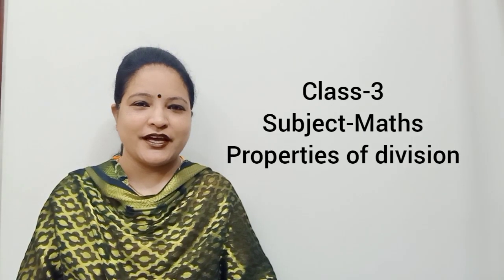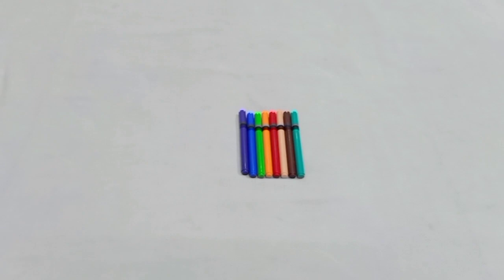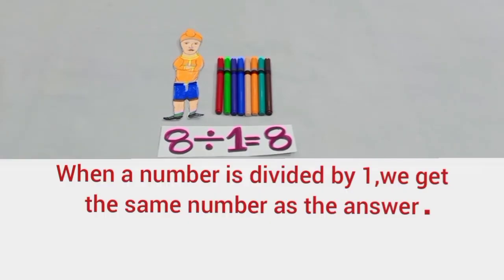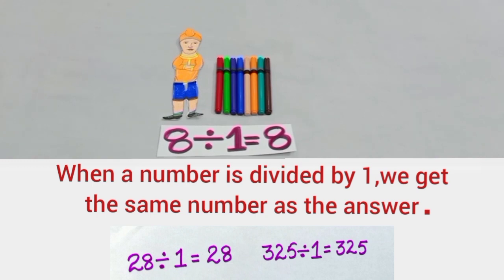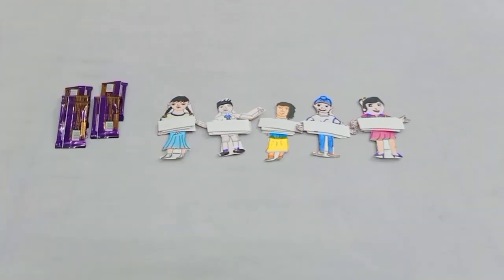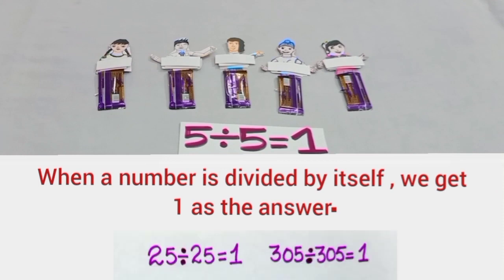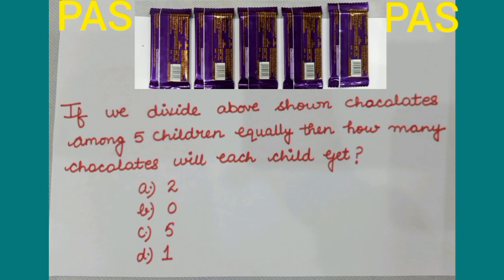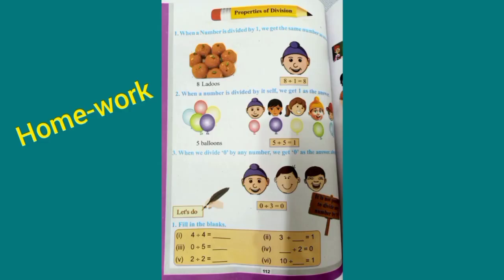Properties of division in English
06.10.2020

Maths World
Chapter : 4
Page : 112